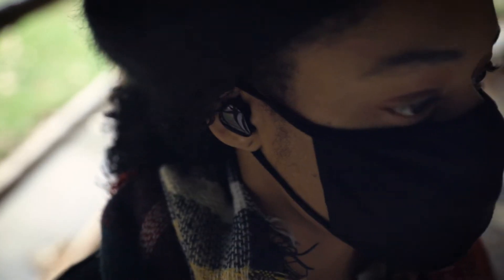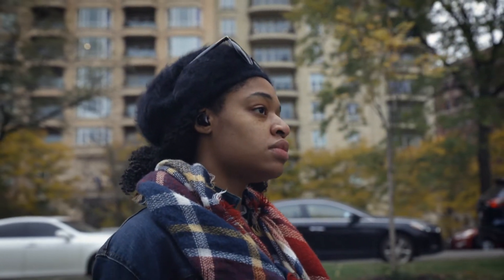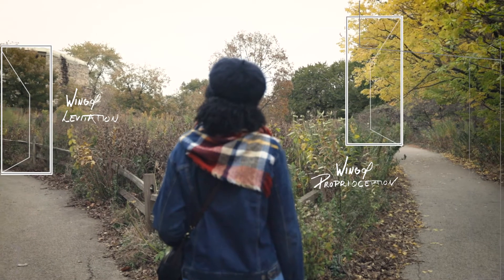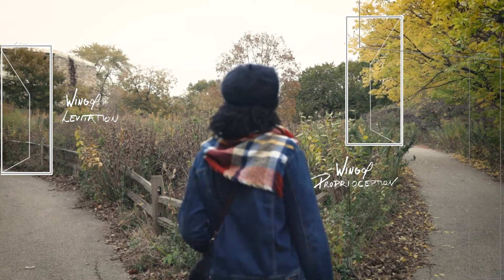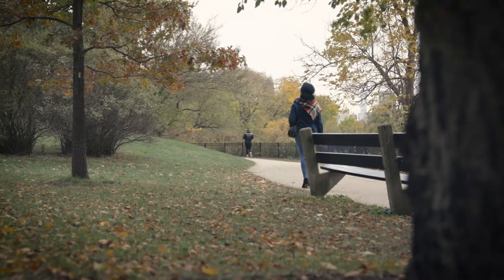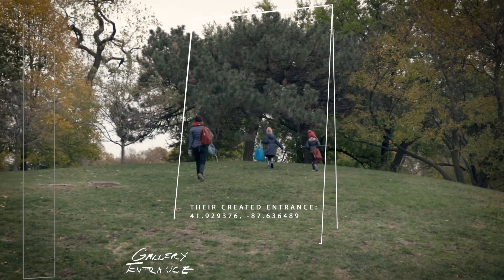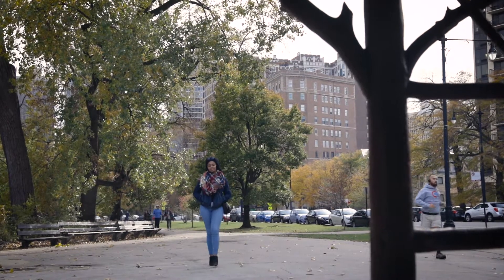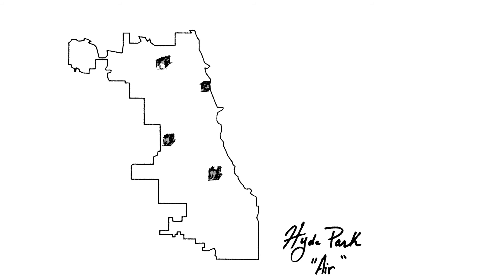Invisible Museums of the Unseen - GPS-activated public audio work commissioned by MCA Chicago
Interactive, geographically-based audio work. Participants' movements activate sonic architecture and expressions of the unseen world. A commissioned public art experience for The Museum of Contemporary Art Chicago. EXPERIENCE IT

Via the Gesso app’s GPS-triggered audio platform, upon entering one of the work’s designated sites, participants' movements activate and create auditory architecture. The work exists in two realms of the unseen: the architecture of the imaginary museum and the contents of the museum’s unseen “galleries.” As one decides which paths to follow, museum spaces are rendered. Each space contains the artist’s sonic interpretations of the unseen force that your museum pays homage to — sound waves, air, reflections, or gravity. Unseen galleries examine concepts including: the length of individual sound waves surrounding your exact location, the influence of biology and geography on hearing, supergravity, invisibility cloaking devices, and air pressure. Participants are both builder and visitor. The work consciously notes the body's relationship with invisible forces and explores the question: is our world just a sensory illusion constructed of an infinite number of invisible building blocks?

Video: Saverio Truglia. On-screen talent: Jennifer Torwudzo-Stroh
Special thanks to: The Museum of Contemporary Art, Gesso, Billie Howard, and Cincel.